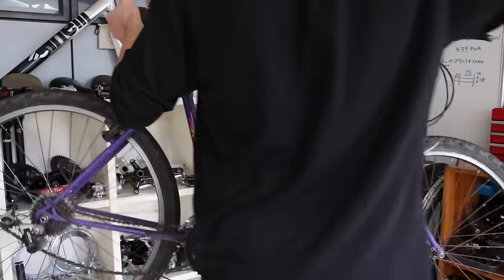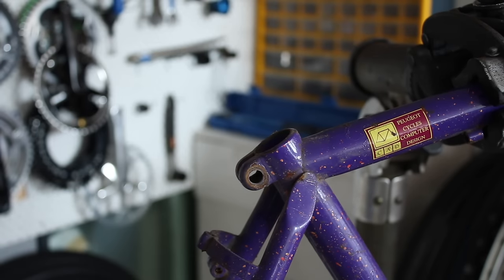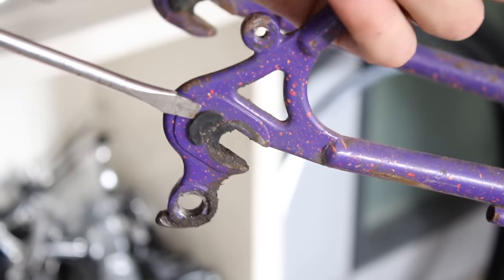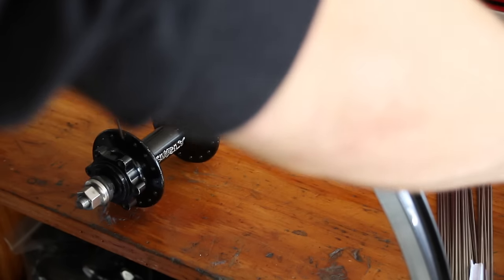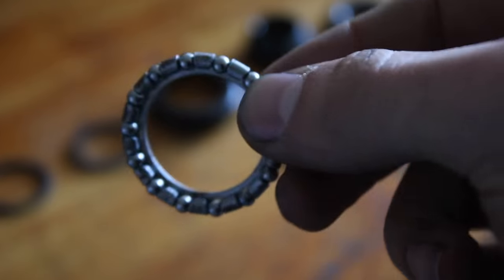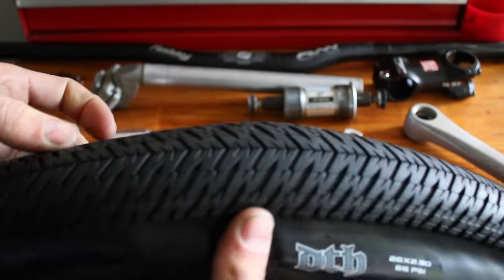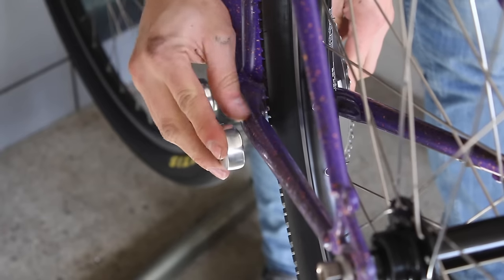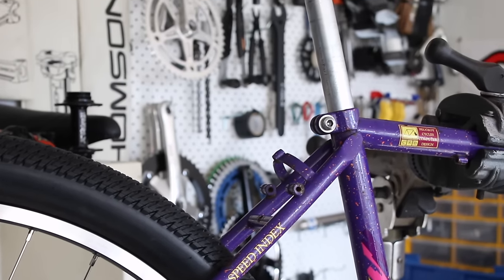Fixed Gear Conversion - Retro MTB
Converted this sweet old Peugeot Black Rock MTB into a Fixed Gear. Turned out really rad, really happy with how it looks and rides. Let me know what you guys think!

Wavey Wheelies